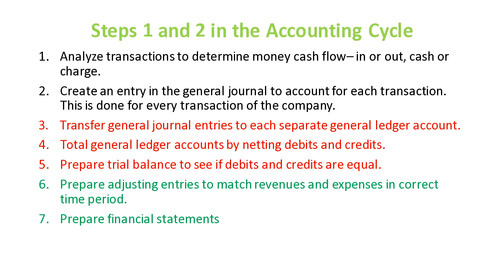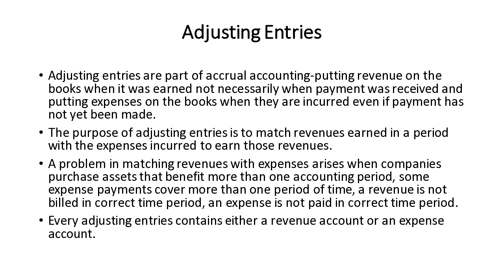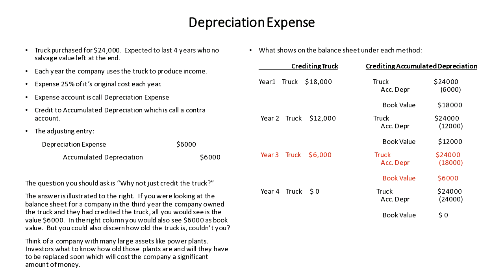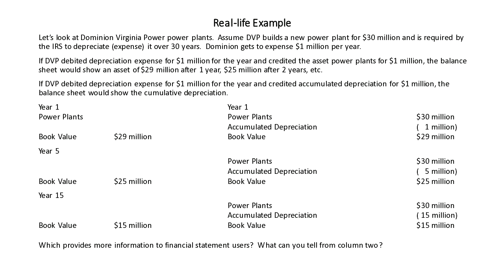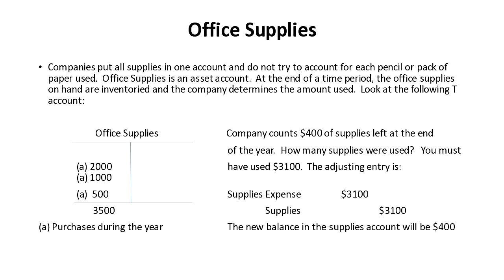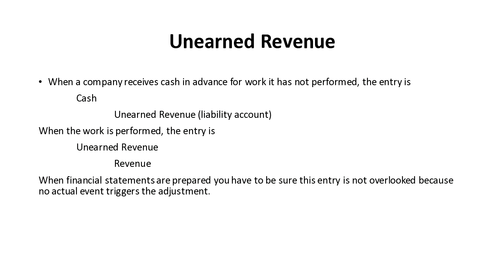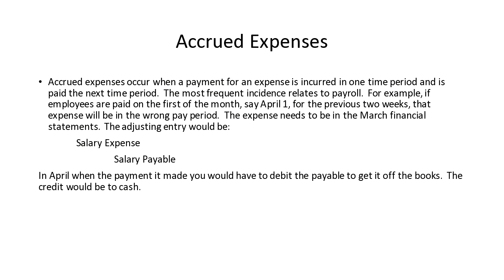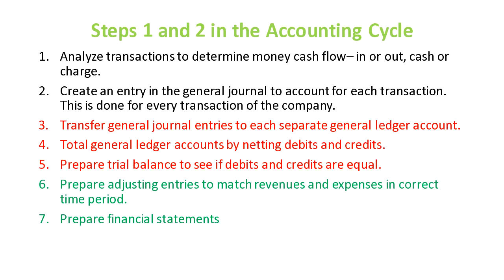ACC 211 Adjusting Entries